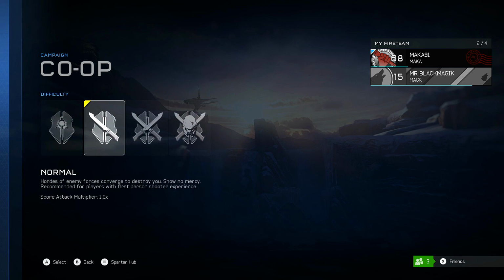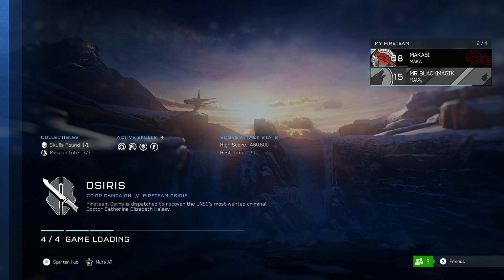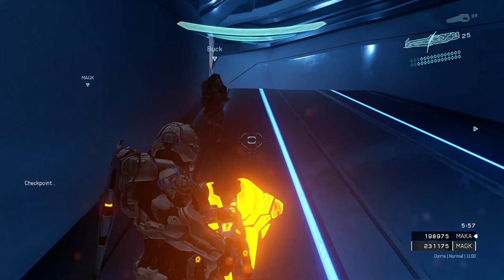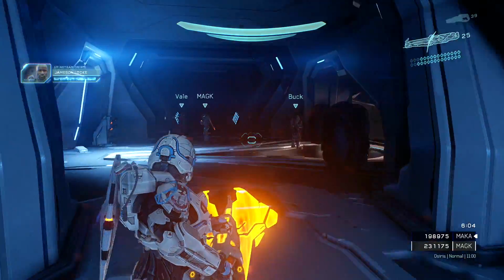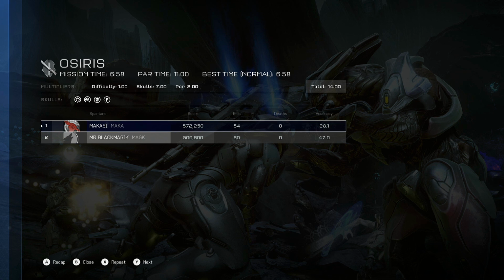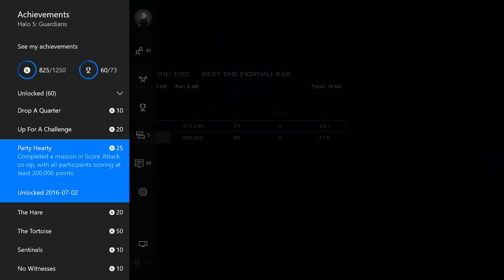Halo 5 - All 5 SCORE ATTACK DLC Achievements in Less than 10 Minutes Guide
Drop A Quarter - Completed a mission in Score Attack with at least 10,000 points.
Up For A Challenge - Reached 50,000 points in Score Attack with a Skull multiplier of x2 or higher.
Party Hearty - Completed a mission in Score Attack co-op, with all participants scoring at least 200,000 points.
The Hare - Beat the par time of a mission in Score Attack.
The Tortoise - Completed a mission in Score Attack with at least 500,000 points.

Additional Credits: Kevin "Nighthawk673" Hollenbeck, Carlseh, MclovinLegend & CultGamerAlliance